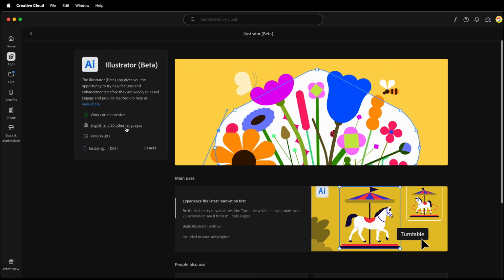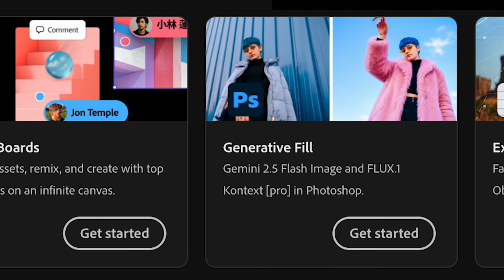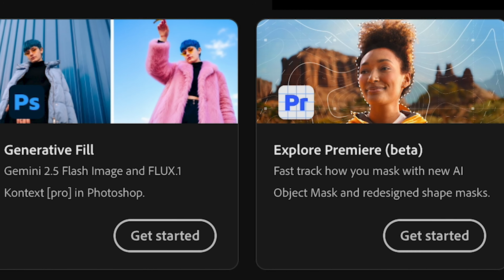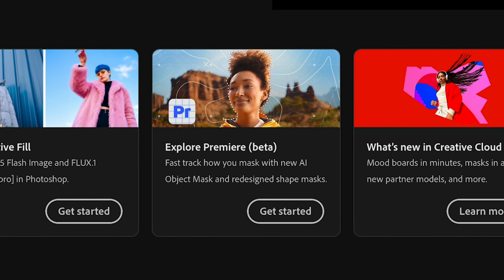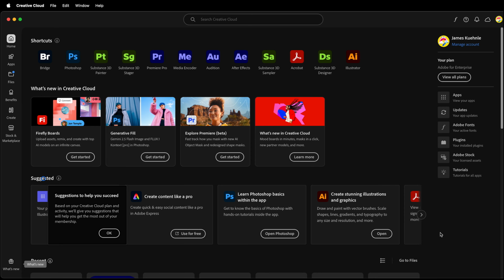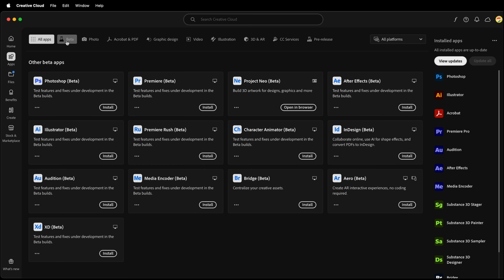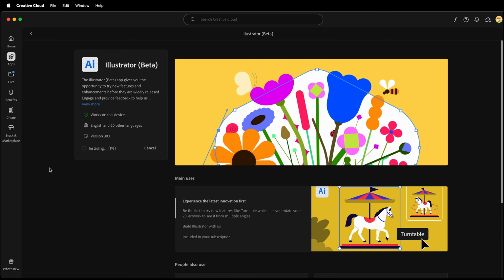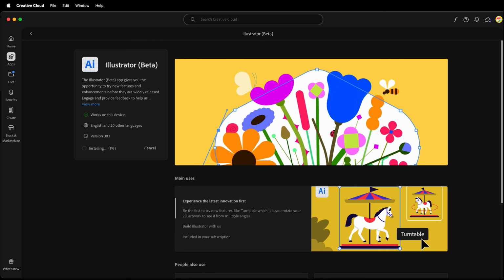How to Install Adobe Illustrator Beta (to Use the New Turntable Feature)